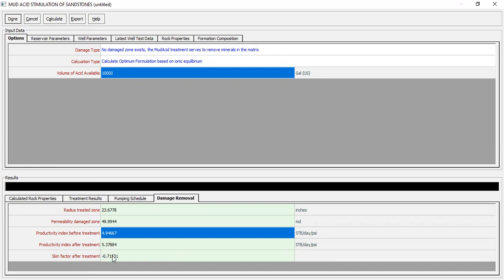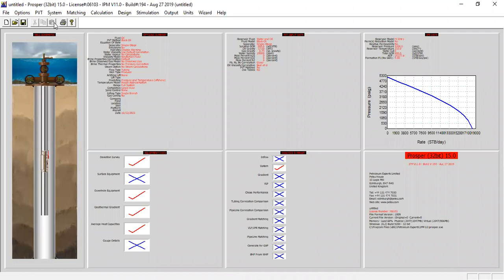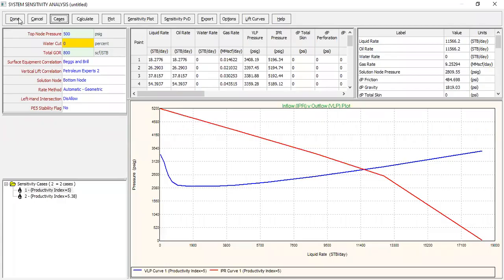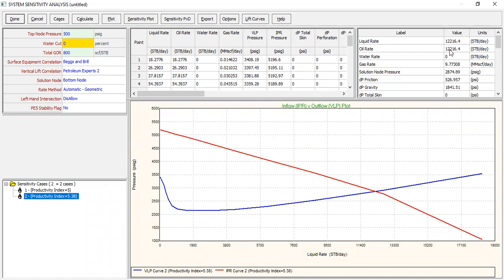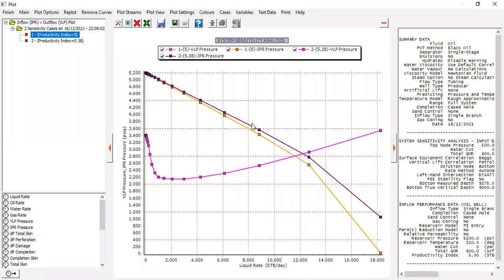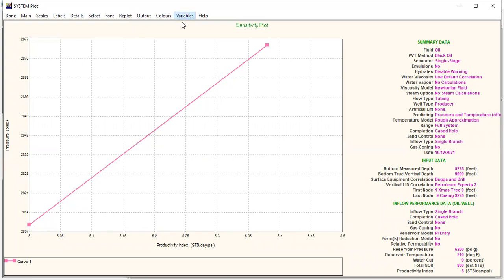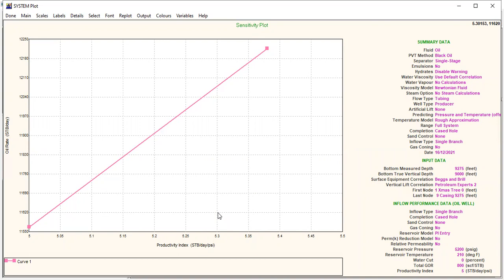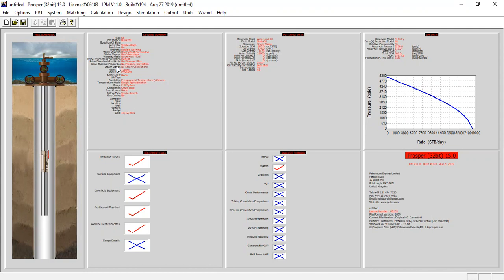Prosper 37: Mud Acidizing | Nodal Analysis After Acidizing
Mud Acidizing Design in Prosper